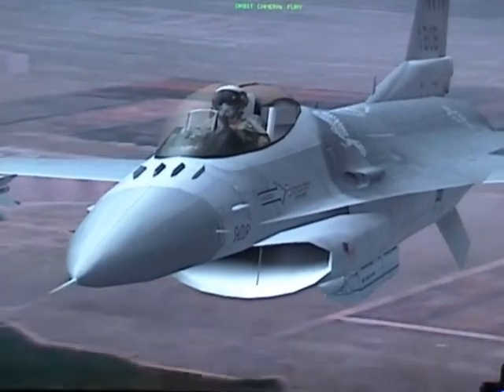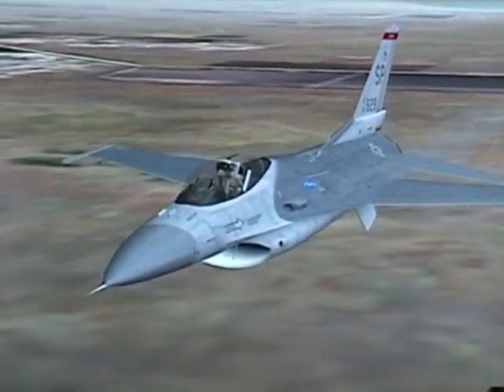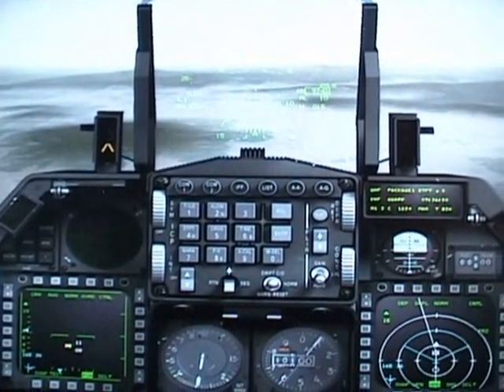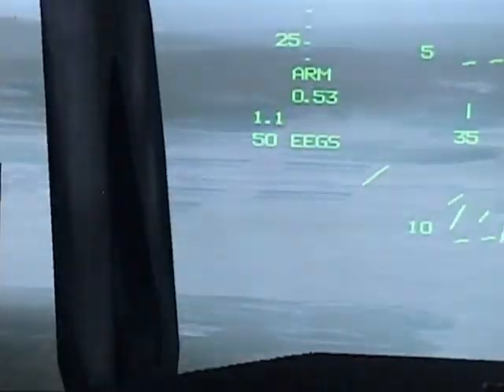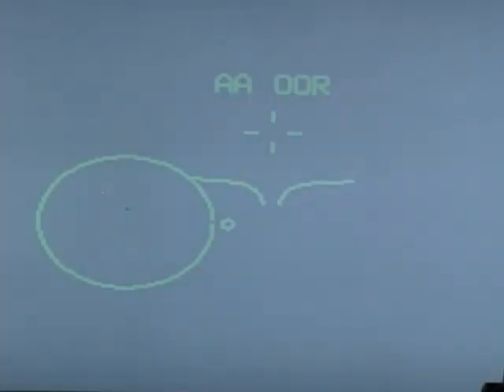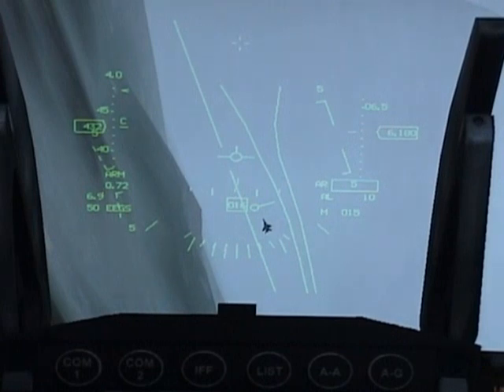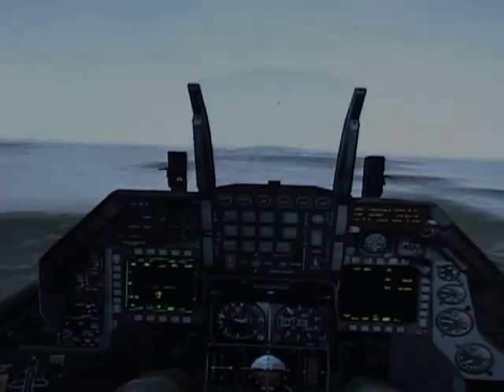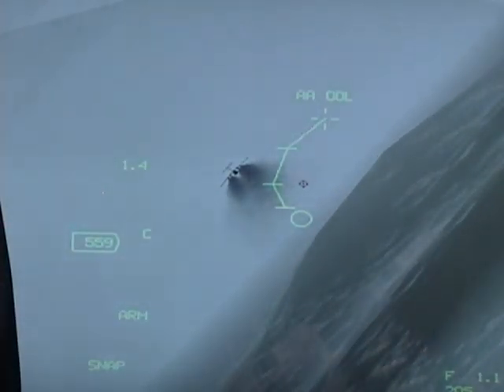F-16 F 4.0+RV HQ A-A WEAPONS PART 1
THIS IS A STEP BY STEP TUTORIAL CREATED TO LEARN HOW TO OPERATE THE A-A WEAPONS OF AN F16 C, BASED ON THE FALCON 4.0 MANUAL.